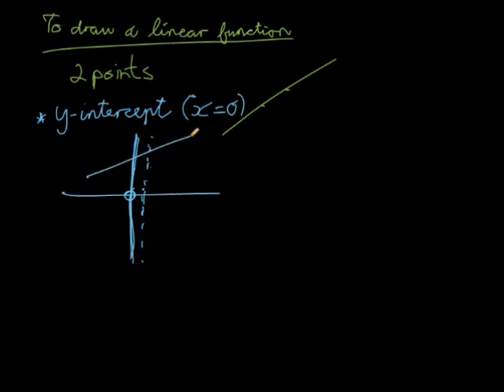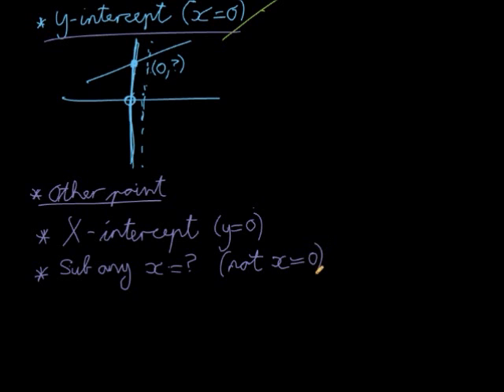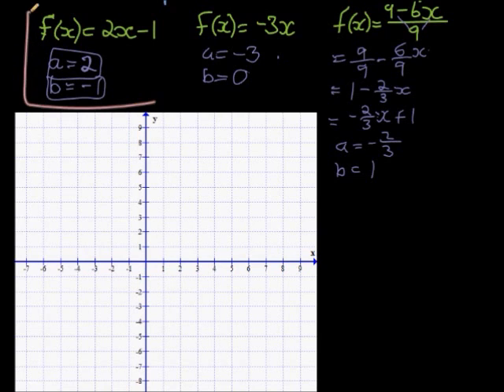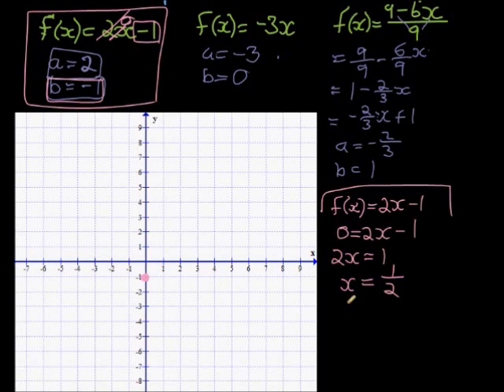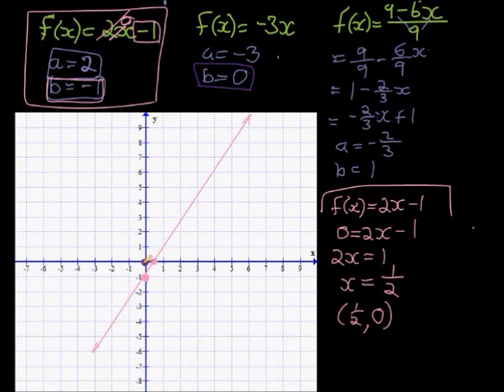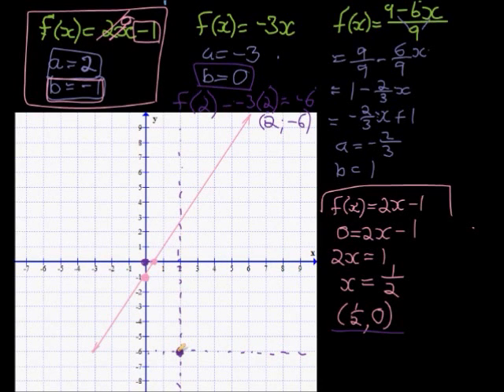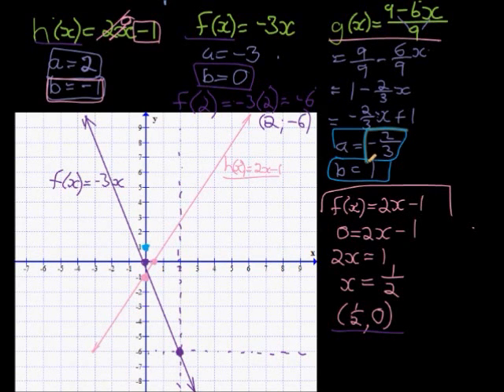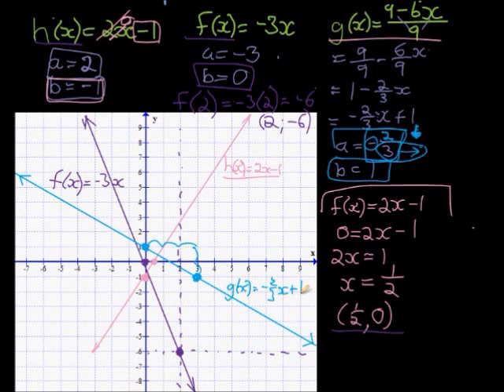Drawing a linear function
Drawing a straight line from the linear function formula f(x) = ax+b or mx+c